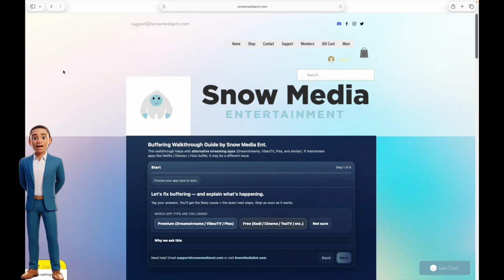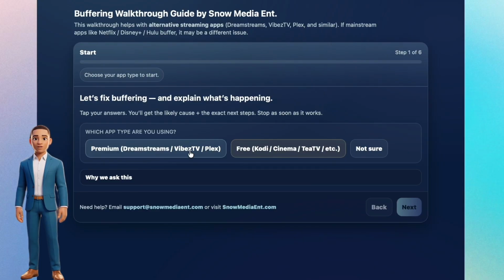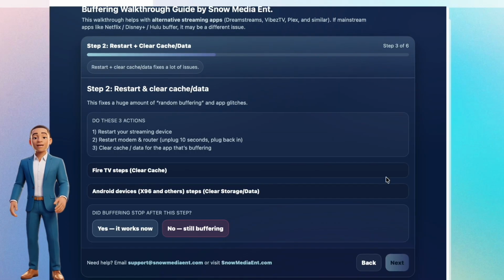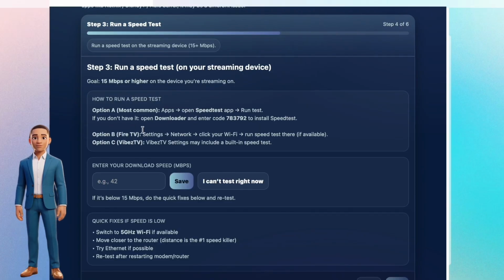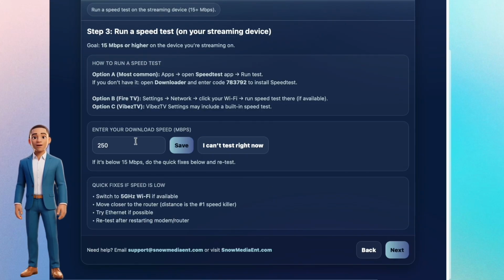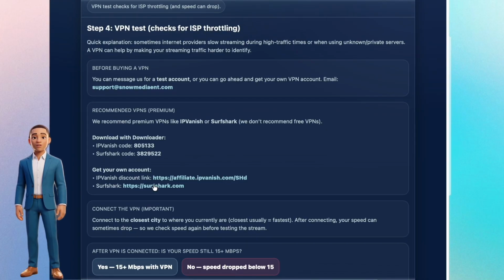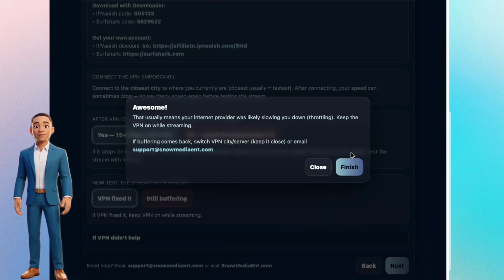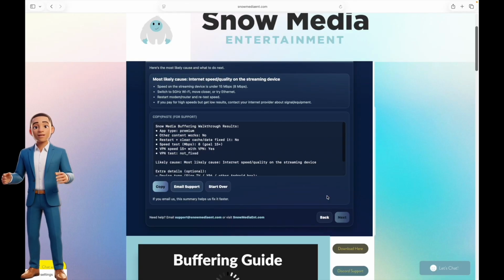New Interactive Buffering Guide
Tired of buffering? Let’s fix it.
In this video, I walk you step-by-step through Snow Media’s new interactive Buffering Guide—designed to help you troubleshoot issues fast and get back to streaming without the guesswork.
This guide adapts to your device and situation, whether you’re on Fire TV, Android boxes, or using Dreamstreams or VibezTV. Instead of random fixes, you’ll follow a clear path that helps identify the real cause of buffering—like app cache issues, internet provider throttling, or expired accounts—and shows you exactly what to do next.
What this video covers:
• How the interactive buffering guide works
• What to try first (and what not to do)
• Clearing cache the right way (no data wipes)
• When to run a speed test—and what actually matters
• How and when a VPN can help
• What to do if only one channel isn’t working
• When to reach out for support
This guide was built to save you time, reduce frustration, and get you streaming again as quickly as possible.
If you’re still having issues after following the steps, reach out through the Snow Media app, website, or social channels and we’ll help you out.
Thanks for being part of the Snow Media fam.
Stay Streamin – Stay Dreamin